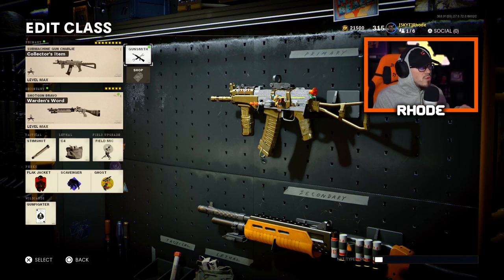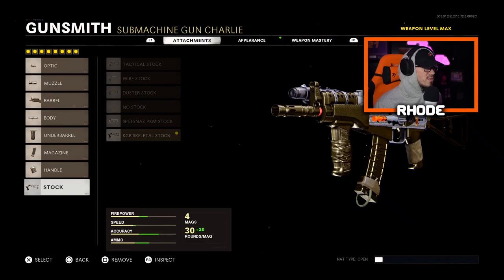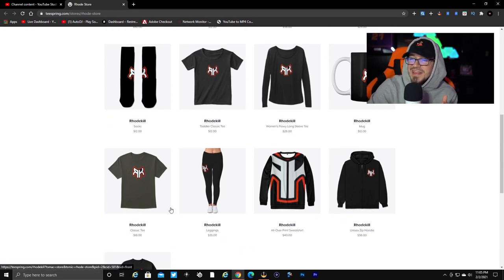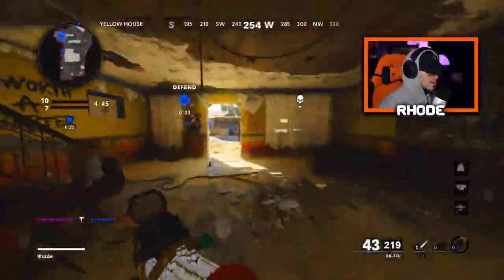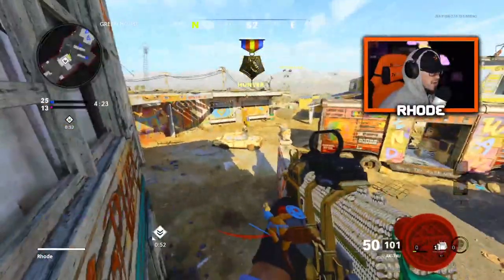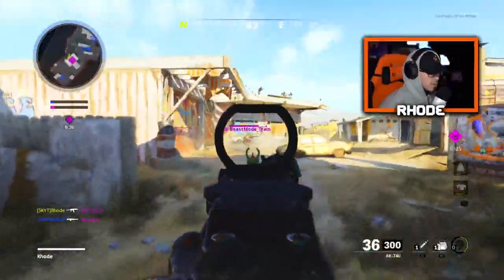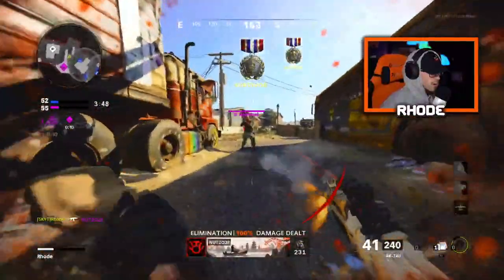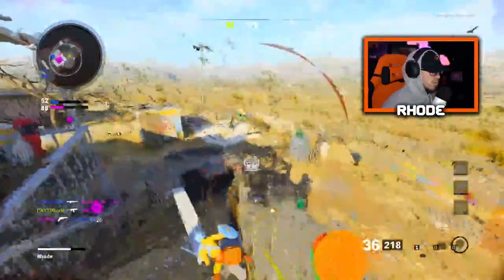NEW *BEST* AK74u CLASS SETUP in COLD WAR! (AK74u BEST CLASS SETUP BOCW) BEST CLASS SETUPS COLD WAR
AK74u BEST CLASS SETUP in BLACK OPS COLD WAR! BEST AK74u CLASS in COLD WAR!

My videos mainly consist of:
~ Warzone
~ New Updates